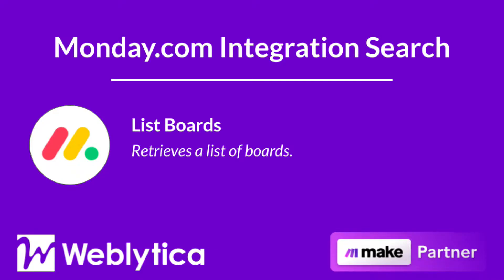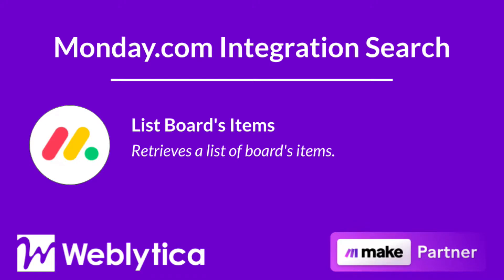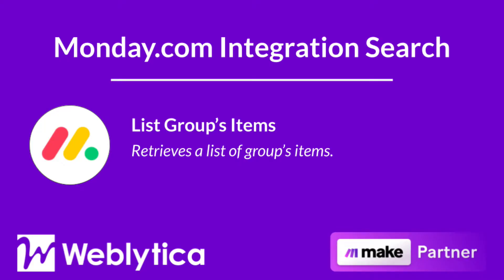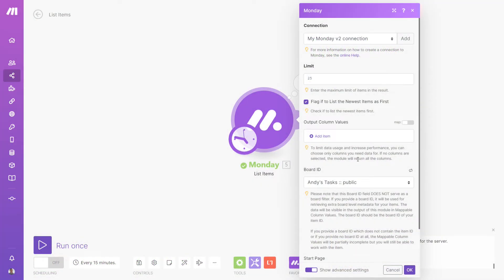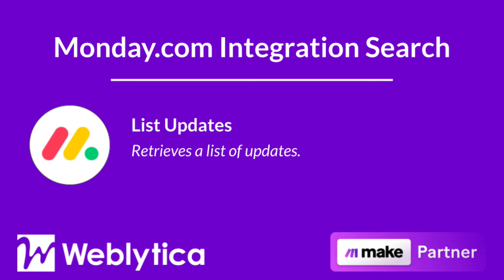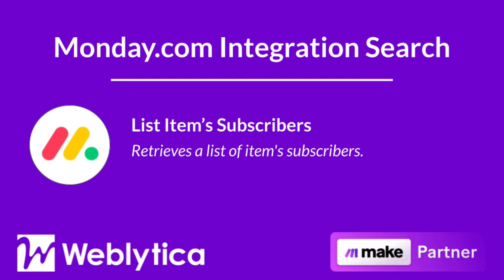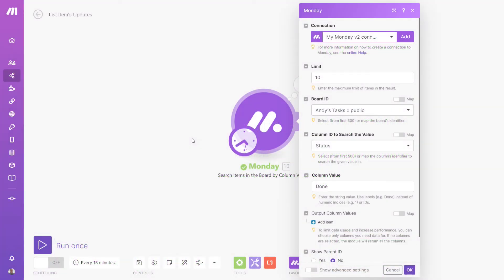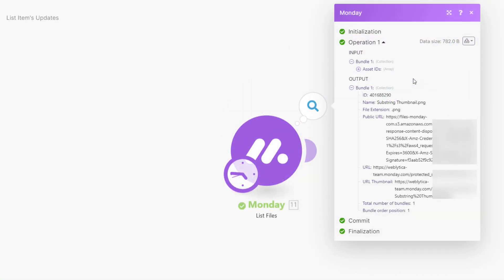Monday.com Tutorials & Integrations: Search Integration Modules For Make.com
In this video, you'll learn about each of the monday.com search integrations available for Make.
What is Make? Make, formally known as Integromat, is a visual platform for anyone to design, build, and automate anything from tasks and workflows to apps and systems, without coding. Small businesses, startups, scale ups, teams, and enterprises around the world use Make to create powerful solutions that scale their business faster than ever.

✅ Timestamps:
0:00 Introduction
0:05 What is Make?
0:26 What is Monday.com
0:44 Get Help from Weblytica.com
0:58 List Boards
1:34 List Board's Groups
2:06 List Board's Items
3:09 List Group's Items
4:06 List Items
5:16 List Updates
5:51 List Item's Updates
6:32 List Item's Subscribers
7:15 Search Items in the Board by Column Values
8:22 List Files

👉  How to Separate First and Last Names in a Data Set with Integromat and Gender API

✅  About Weblytica, LLC:

I’m a Workflow and Process Automation Architect with a development background who helps small businesses streamline workflows and digital processes. I work with businesses of all sizes to integrate and automate their separate cloud-based services to help businesses run more efficiently.

I am a Registered Make Partner. Make (formerly Integromat) is the most powerful and cost effective automation platform available.